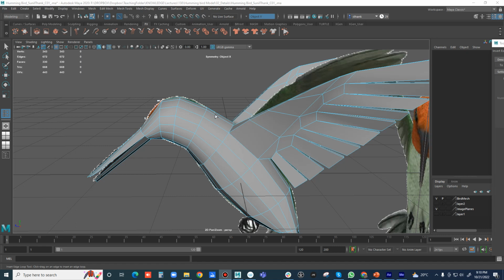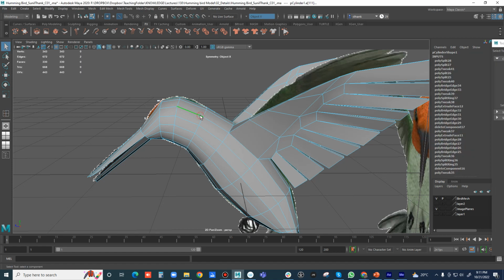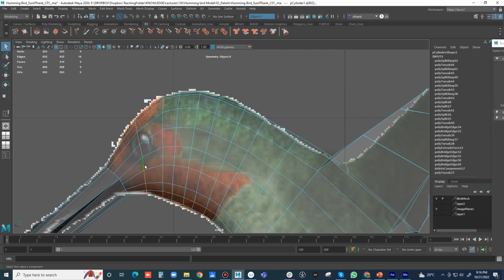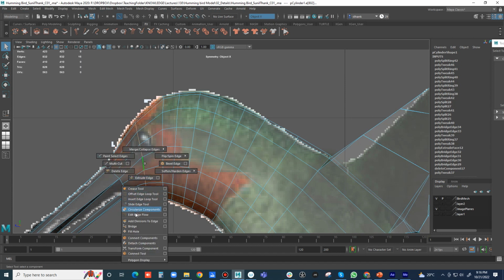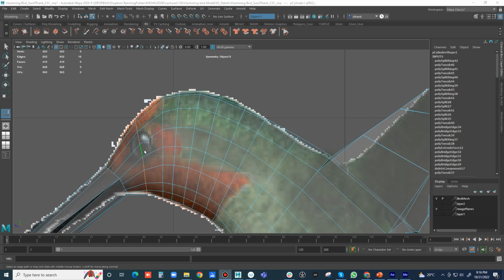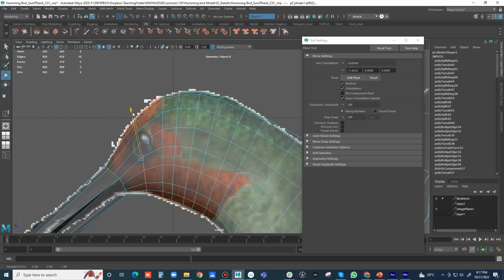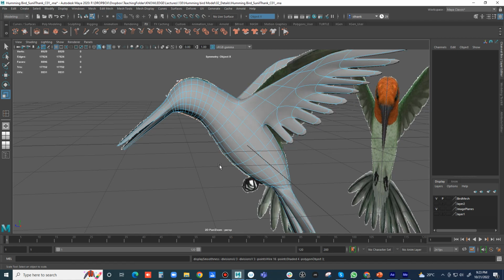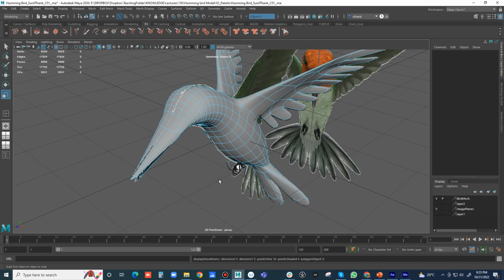01 Details on Body 02 Lines across body